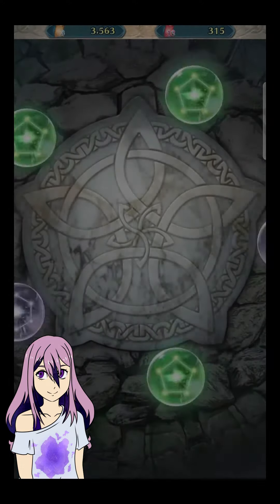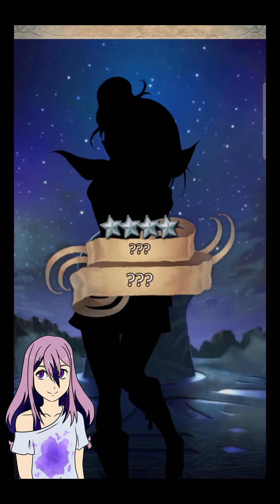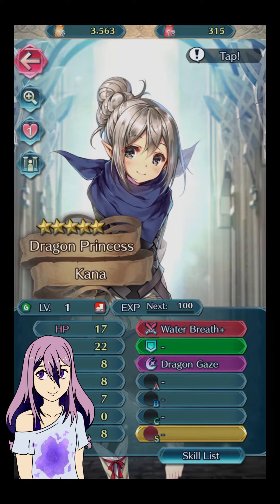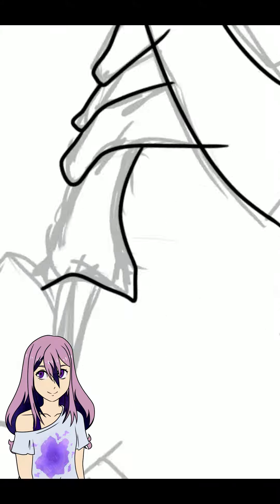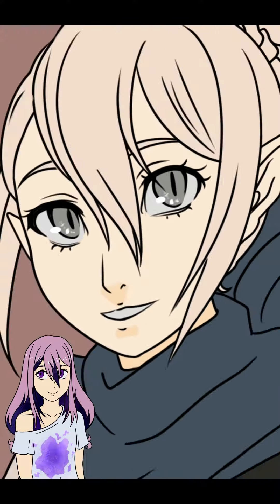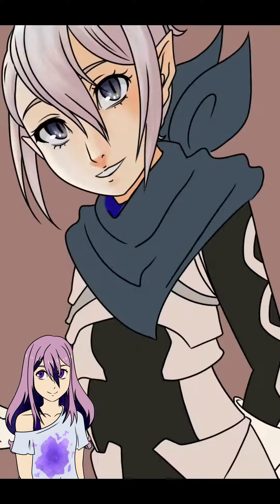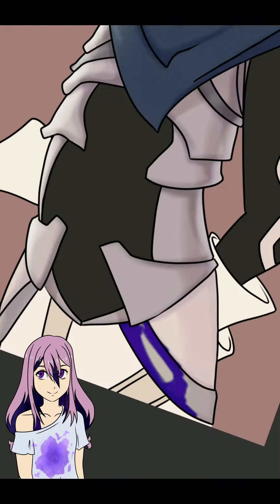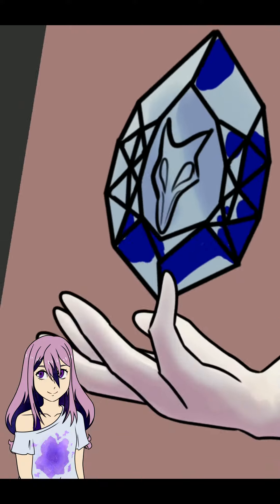Drawing Fire Emblem: Heroes - Week 1 - Kana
This is going to be a new weekly thing I'll be working on (hopefully). I'll be drawing every 4* special unit I get every week (yes, even duplicates and characters with a lot of armour), hopefully you can tag along on my descent into gatcha madness and keep me company.

Sorry for not uploading in absolutely ages but so much stuff has been happening and I really didn't have the mindspace to make anything at all really, which is why I'm pushing myself to do this instead this year, my resolution in a way.